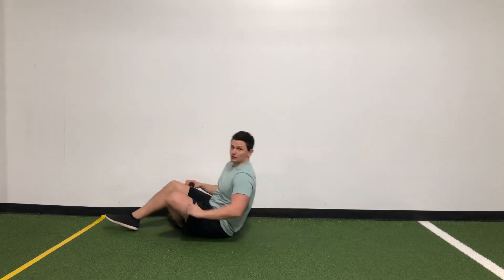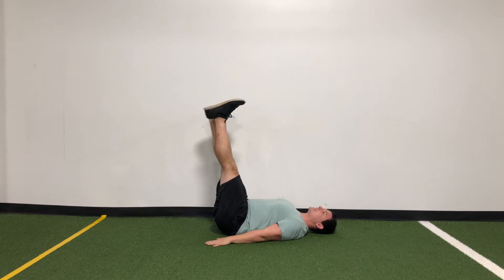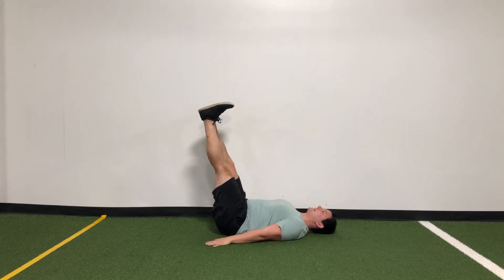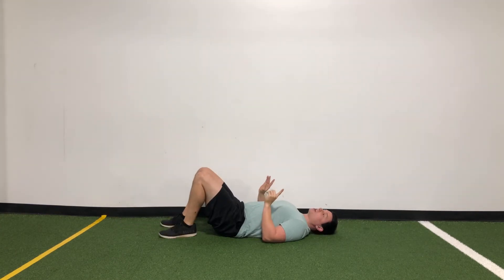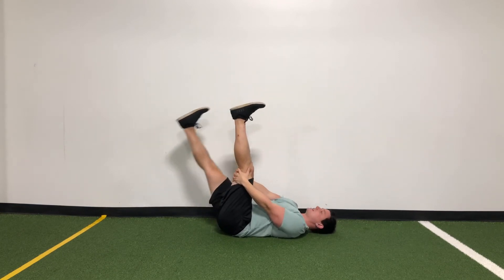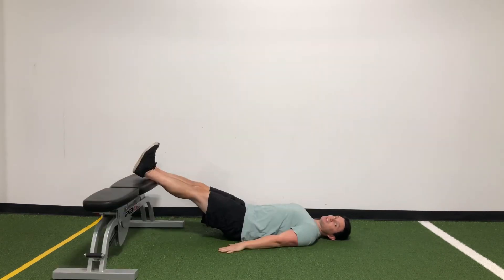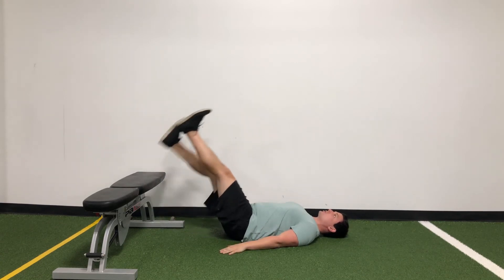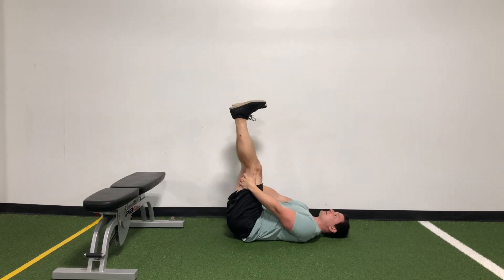Leg Lowers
Musician: LiQWYD